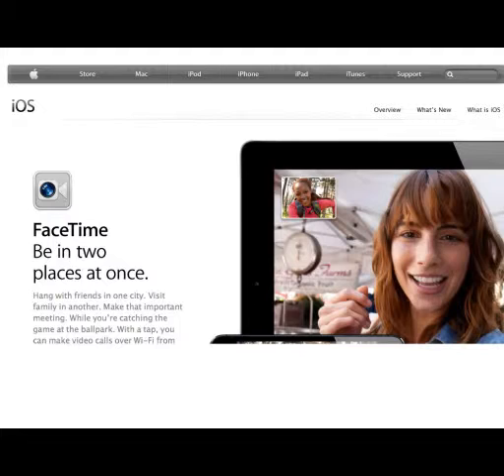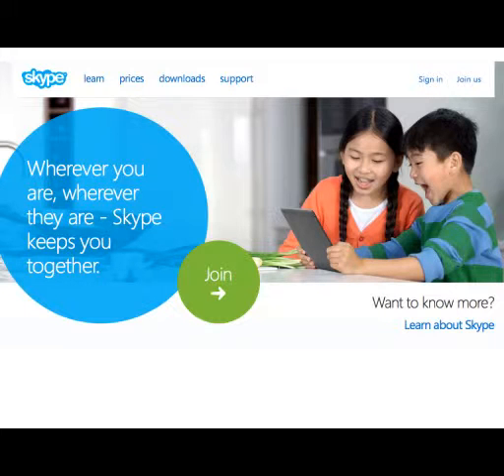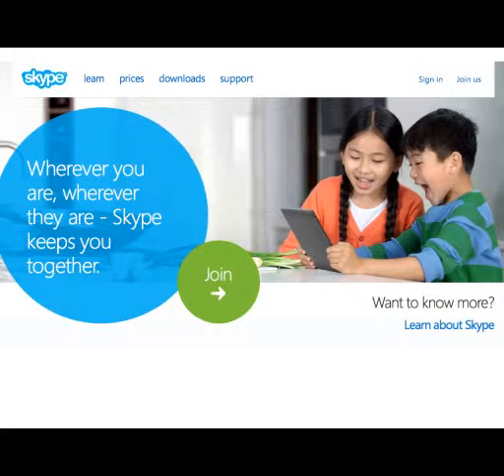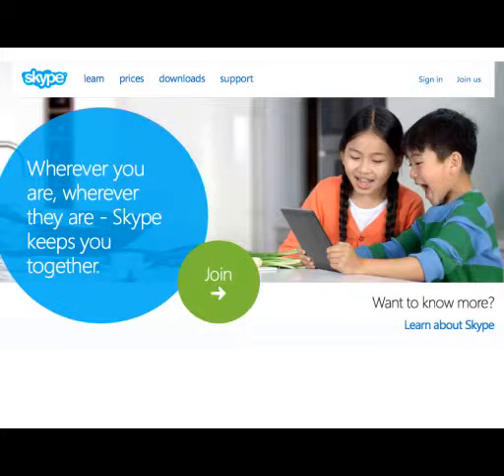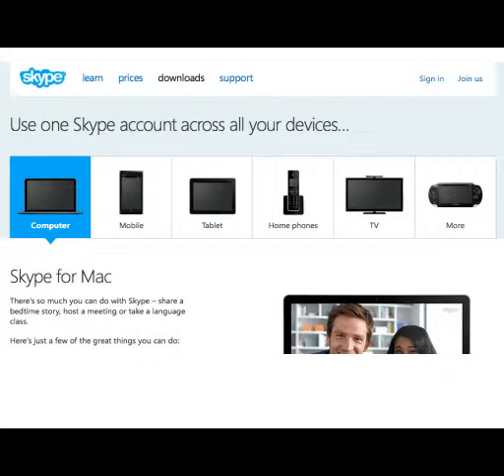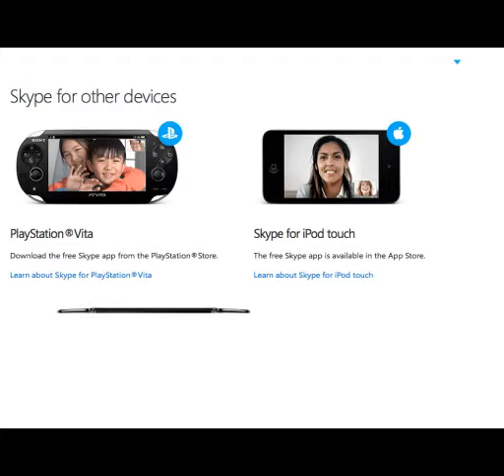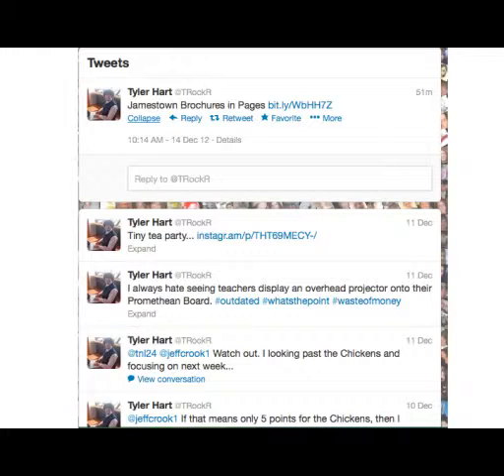Videoconferencing 4c2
Videoconferencing is pervasive in business today and now teachers will learn how to use this technology to communicate with families that are both local and possibly over seas. Teachers will learn about the logistics and equipment needs for inviting parents into the classroom as "video volunteers" or "video book buddies". As part of this segment teachers will also be instructed to make sure they have administrative permission and the use of video conferencing in the classroom does not violate school policy.